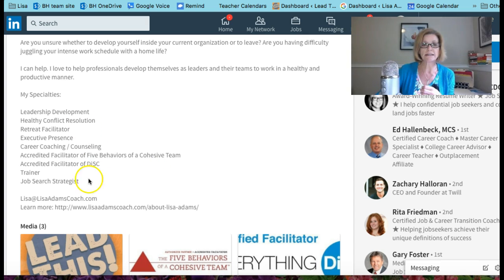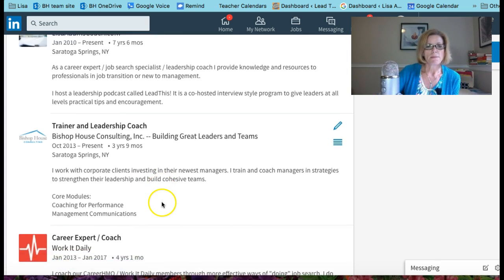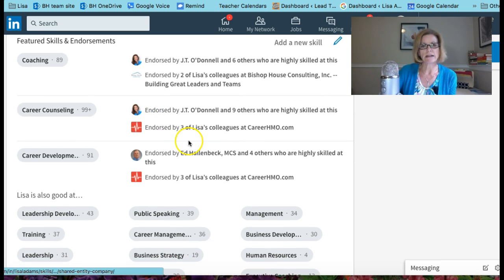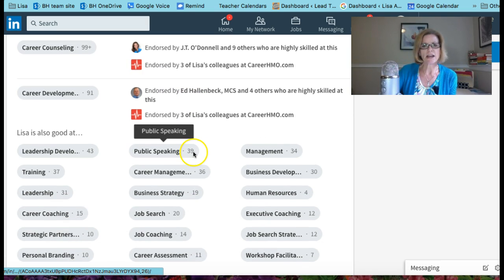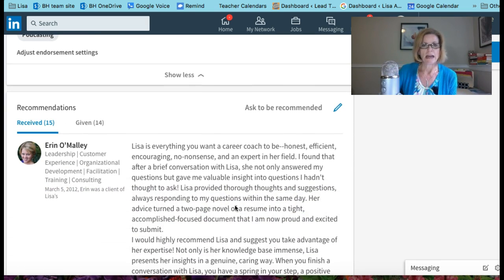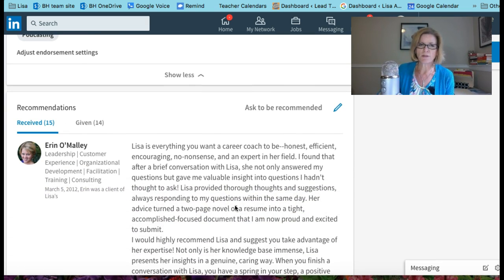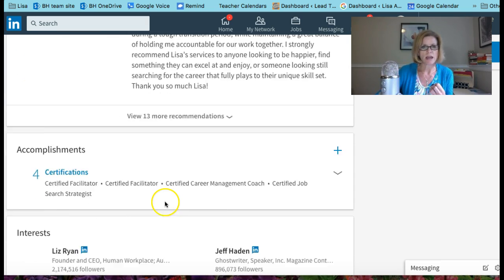LinkedIn Tips by Lisa Adams, Career Coach